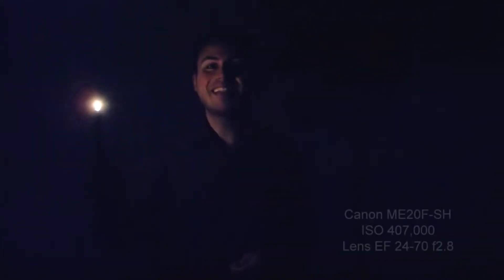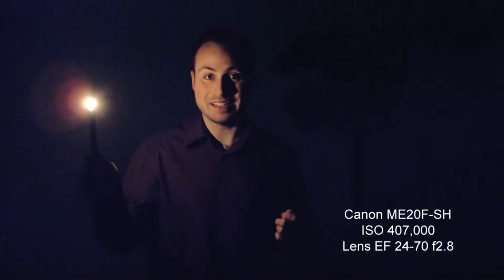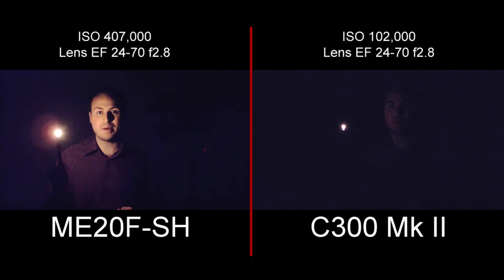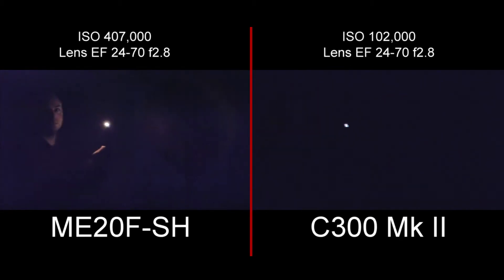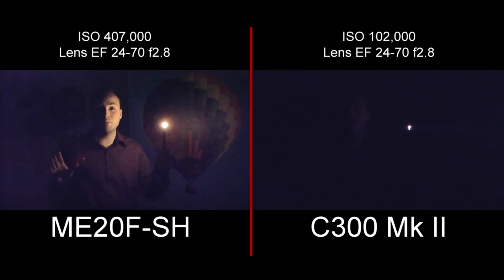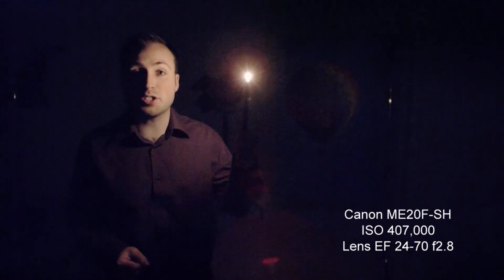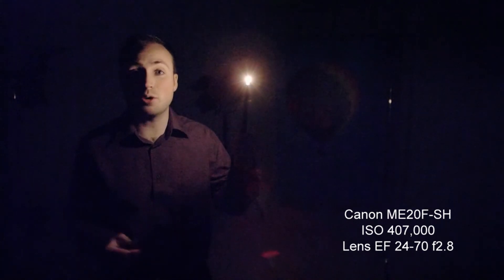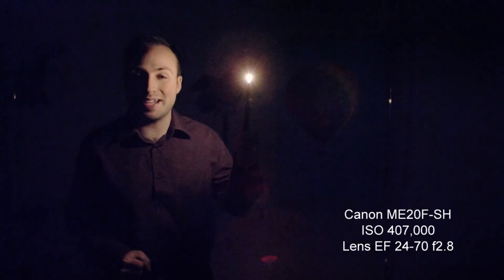Canon ME20FSH Low light camera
Director: Sean Griffiths